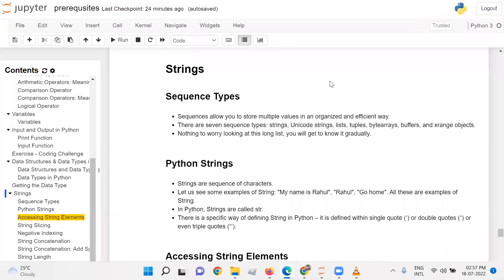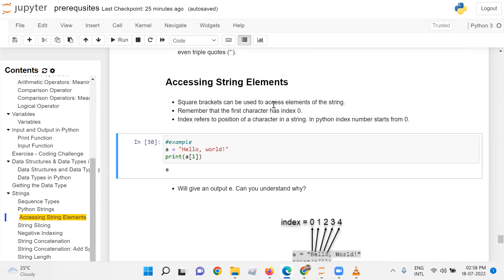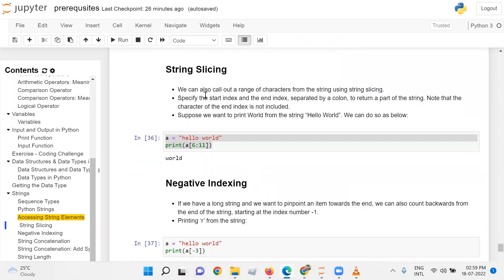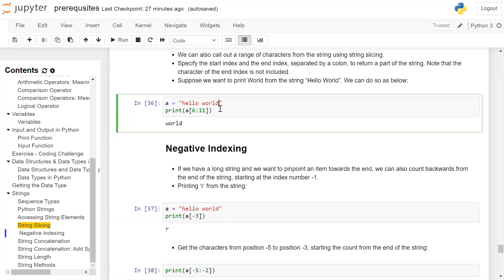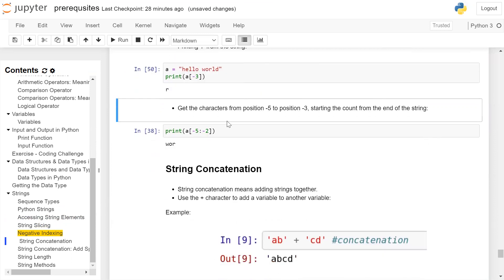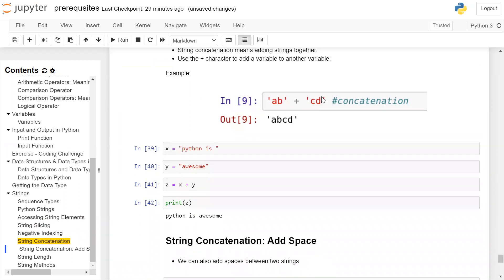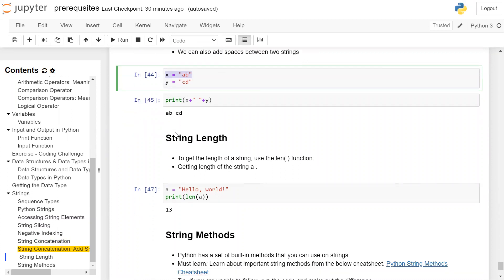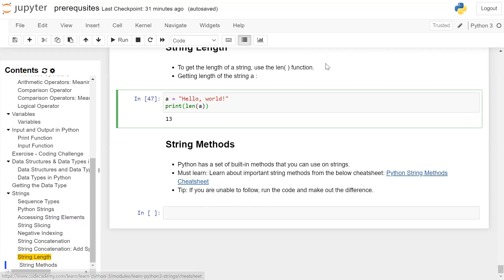Strings in Python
In Python, a string is a sequence of characters enclosed in quotation marks. You can use single quotes ('...') or double quotes ("...") to create a string. For example:

my_string1 = 'Hello, world!'
my_string2 = "Hello, world!"
You can access individual characters in a string using indexing. Indexing starts at 0, which means the first character has an index of 0, the second character has an index of 1, and so on. For example, to access the second character in the string, you can use the following code:

print(my_string1[1])  # prints 'e'

You can also use negative indexing to access characters from the end of the string. For example, to access the last character in the string, you can use the following code:

print(my_string1[-1])  # prints '!'

Python provides a number of built-in methods that you can use with strings. Here are some common methods:

len(string): returns the length of the string

my_string = "Hello, world!"
print(len(my_string))  # prints 13

string.lower(): returns a new string with all the characters in lowercase
my_string = "Hello, World!"
print(my_string.lower())  # prints "hello, world!"

string.upper(): returns a new string with all the characters in uppercase
my_string = "Hello, World!"
print(my_string.upper())  # prints "HELLO, WORLD!"

string.strip(): returns a new string with leading and trailing whitespace removed

my_string = "  Hello, world!  "
print(my_string.strip())  # prints "Hello, world!"

string.replace(old, new): returns a new string with all occurrences of the old substring replaced with the new substring

my_string = "Hello, world!"
print(my_string.replace("world", "Python"))  # prints "Hello, Python!"

string.split(separator): returns a list of substrings separated by the specified separator

my_string = "Hello, world!"
print(my_string.split(","))  # prints ["Hello", " world!"]

string.join(iterable): returns a new string by joining all the elements of an iterable with the string as a separator

my_list = ["apple", "banana", "cherry"]
print("-".join(my_list))  # prints "apple-banana-cherry"